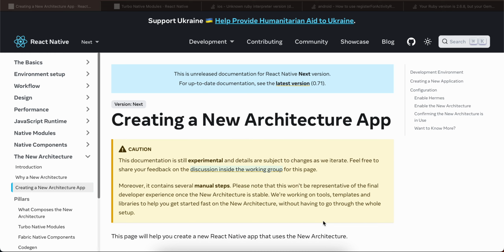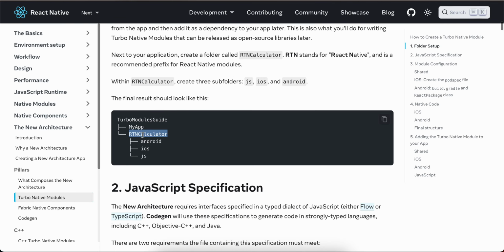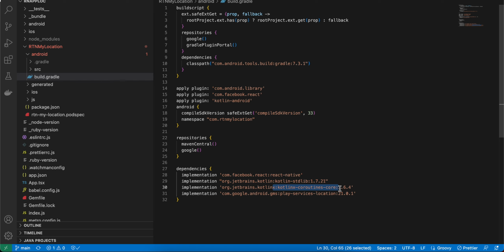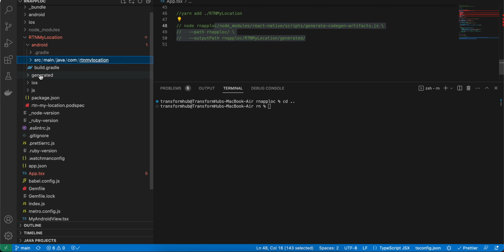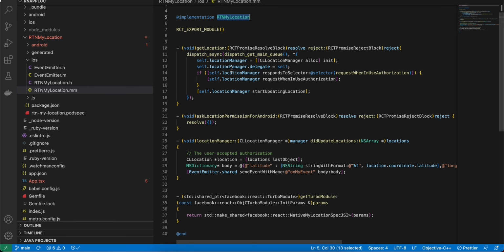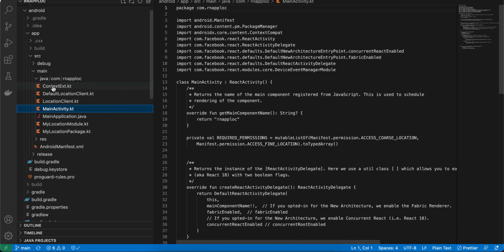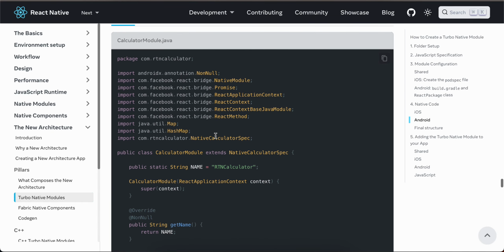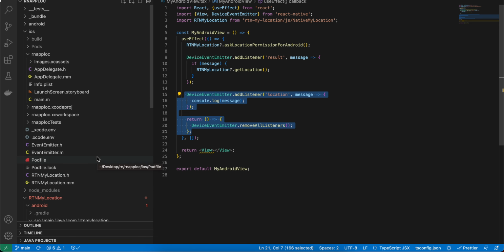How to get user location's with react native's new architecture without third party library